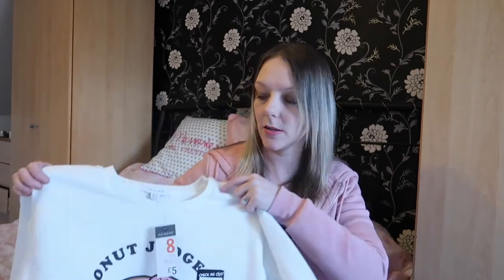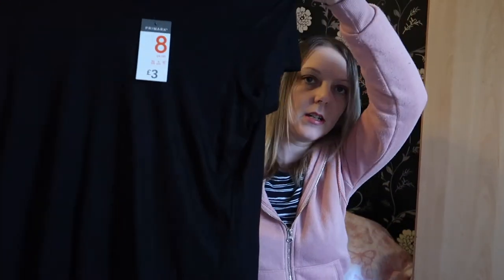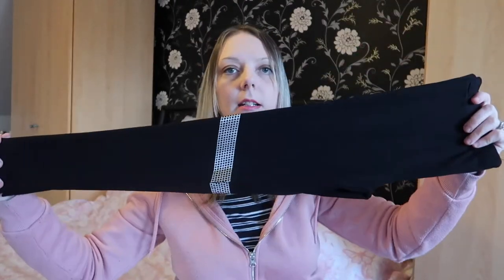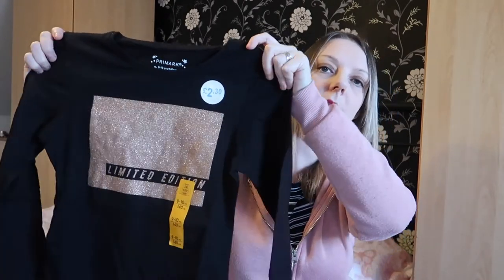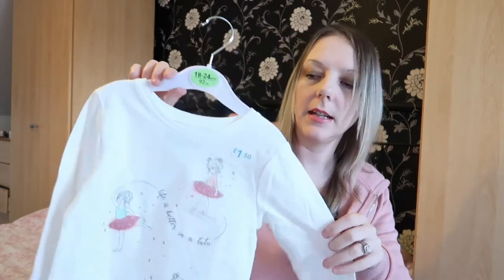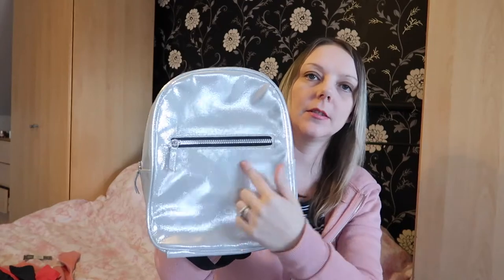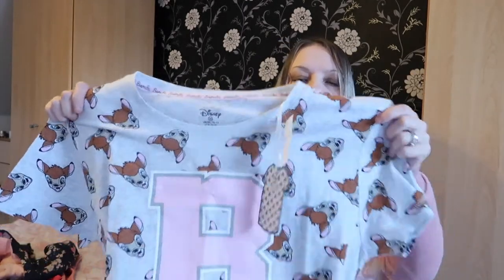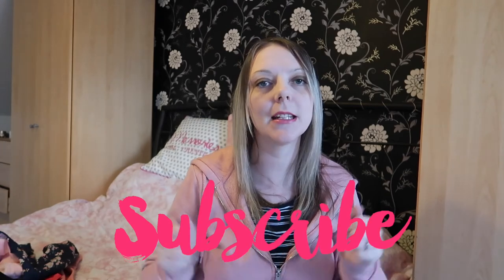PRIMARK Haul | Kids, Baby & Ladies | Spring 2018 | Shelley Mummy Vlogs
I hope you enjoy the Primark haul, theres ladies, kids and baby bits xxxxxx